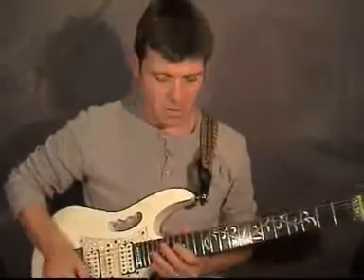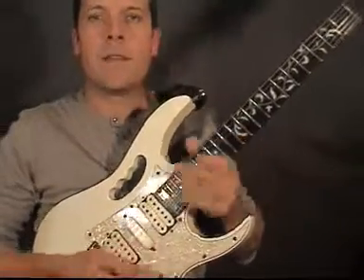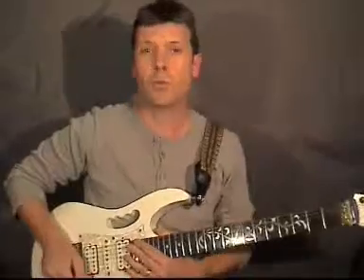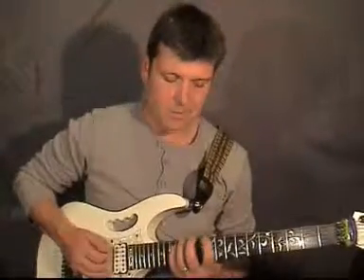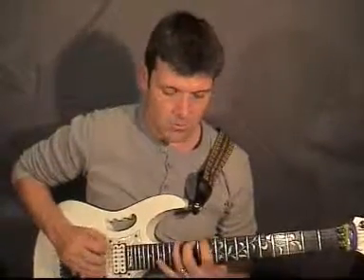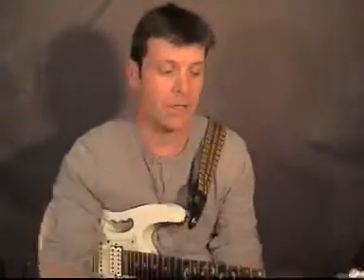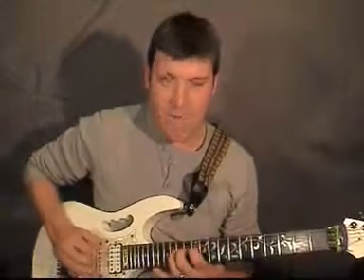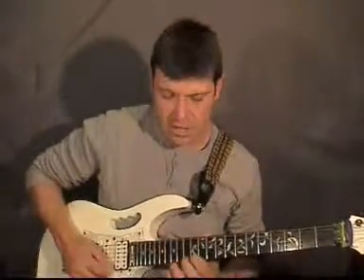Chris Cragg lesson major scale speed practice guitar lesson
How to build speed and articulation into your playing